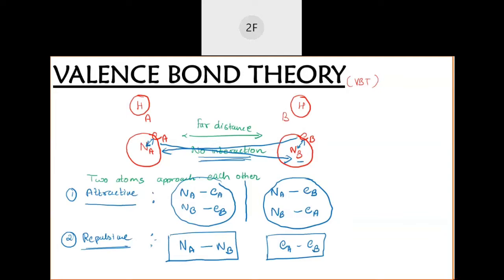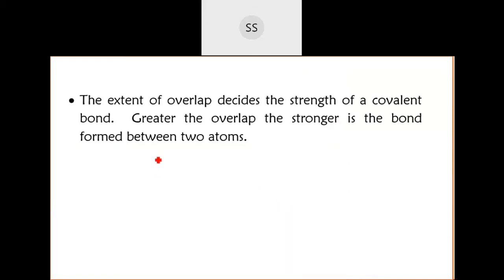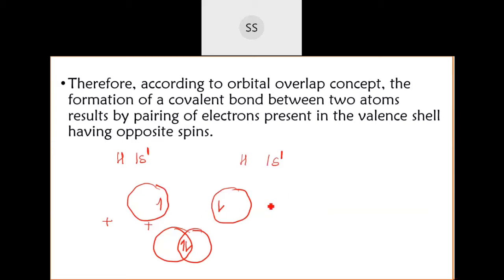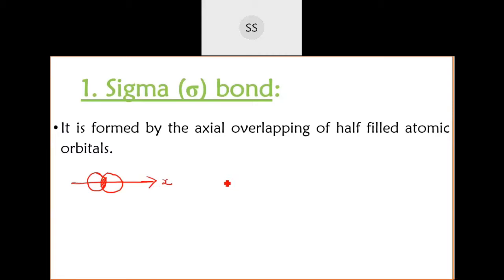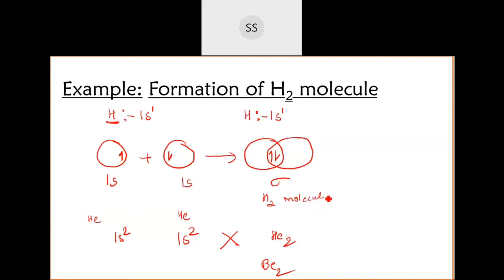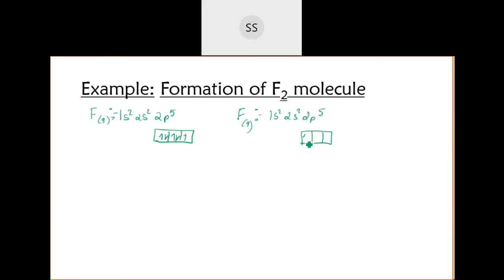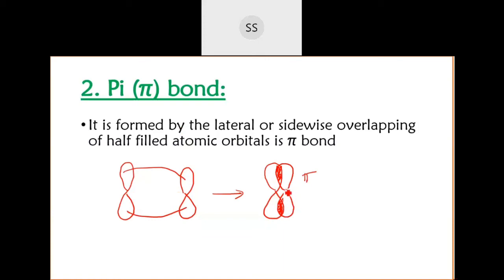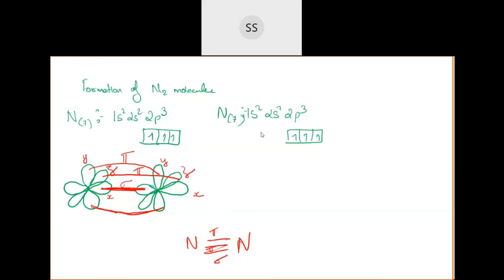Valence bond theory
Orbital overlap concept, types of overlapping